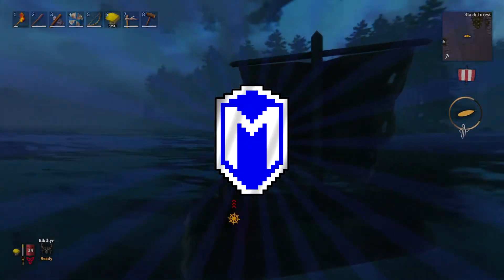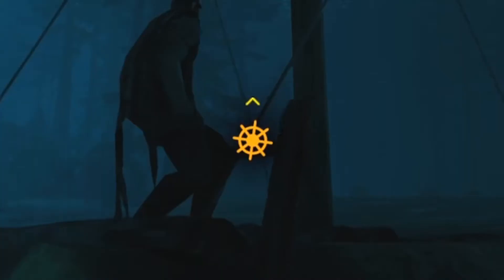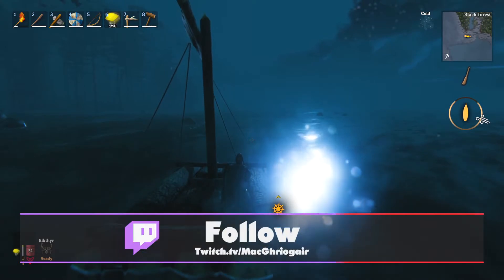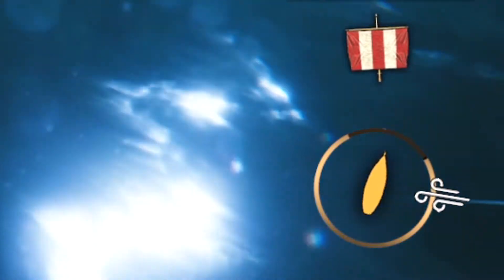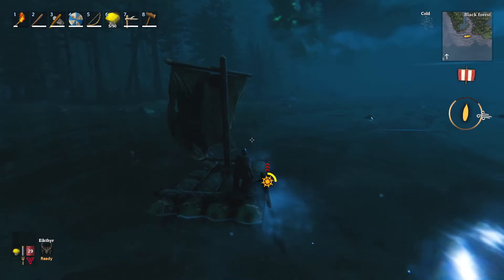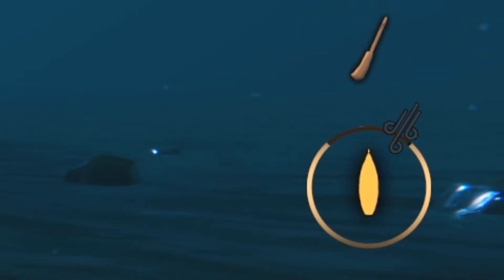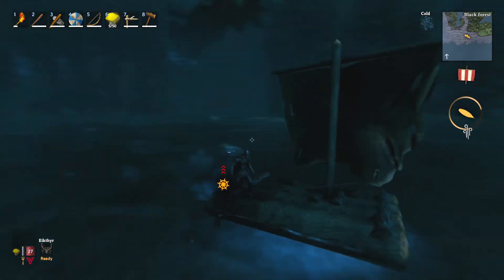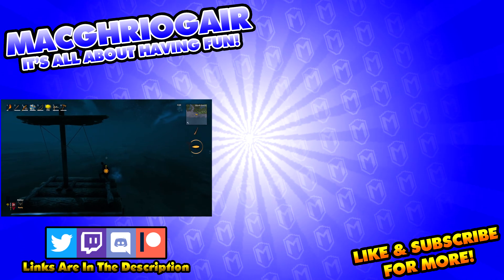How To Use The Raft, Sailing Your Boat Like A True Viking - Valheim Tutorials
Sailing by boat is one of the quickest ways to get around Valheim. In this Valheim tutorial video, I show you how to use the raft. First, to control your raft, you need to grab the rudder. To grab your boats rudder, press E on the keyboard when prompted. Once you have your boats rudder, you can move forward by pressing W. There are 3 speeds; slow, half mast, full mast. When you are going slow, your raft can move against the wind. To slow down, press S. If you are stopped, you can go in reverse by pressing S. To turn your raft, you can use either A or D. And that's how you use the raft in Valheim.

Valheim is an open world survival game, set in the tenth Norse world. Much like other open world survival games, like Minecraft, Ark, 7 Days to Die, and Age of Conan, you are able to build buildings and craft items for your Viking. There is a lot to explore in Valheim, the world is massive. To help you get around in Valheim, you are able to build a boats; like rafts and viking longships.

This Valheim early access gameplay video was recorded live during my live stream on Twitch. Please remember that Valheim is still in Early Access, so the game might be different once it's fully released. This lets play gameplay video of Valheim was played on the PC with max settings.

You guys know what to do if you like the video! 😁👍

TITLE: Valheim
GENRE: Action, Adventure, Indie, RPG, Early Access
DEVELOPER: Iron Gate AB
PUBLISHER: Coffee Stain Publishing
RELEASE DATE: 2 Feb, 2021
EARLY ACCESS RELEASE DATE: 2 Feb, 2021